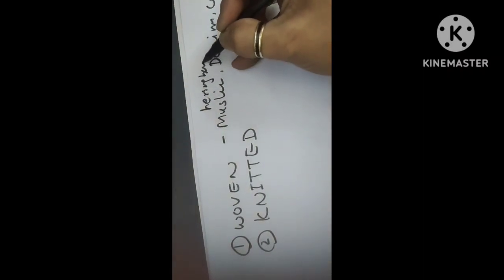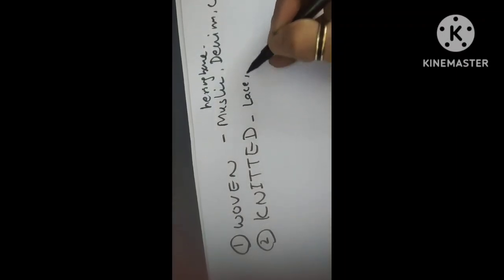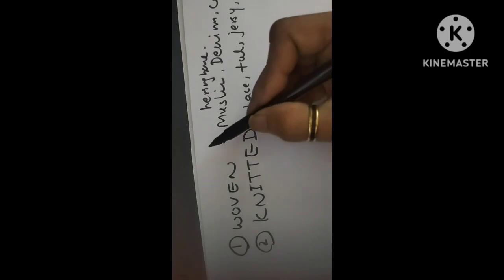knitted and woven fabric : Everything you need to know as beginner